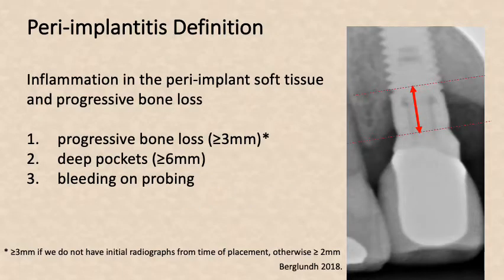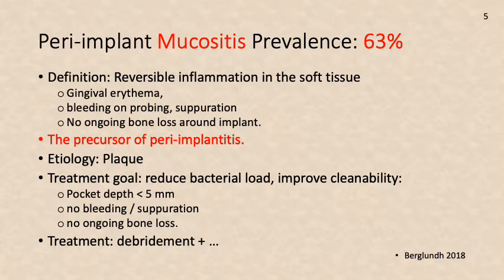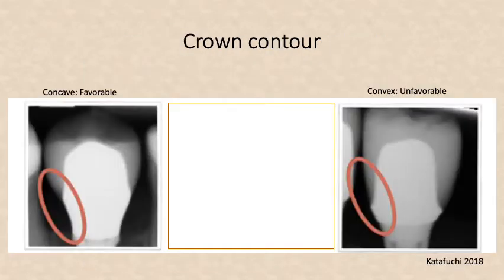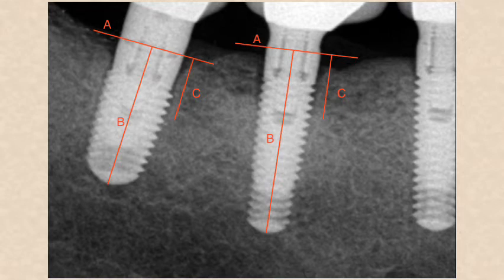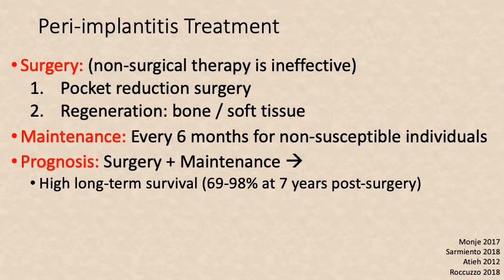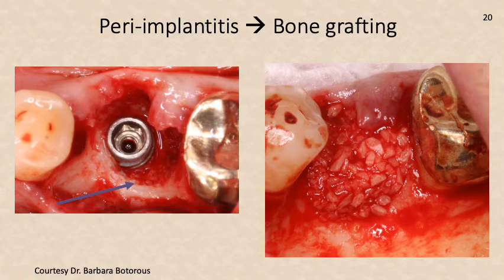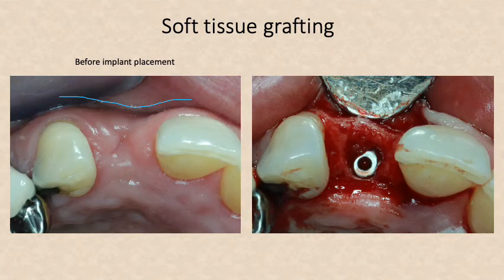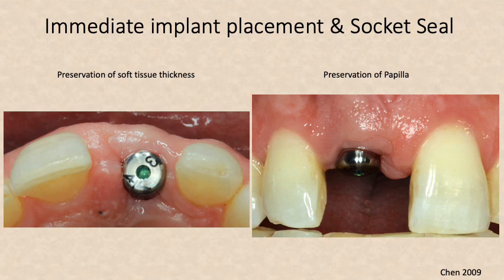Peri implantitis diagnosis, prevention and treatment; 2020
An overview on dental implant diseases intended for the general dentist, hygienist, assistant and public.